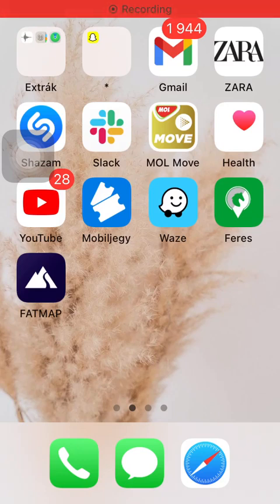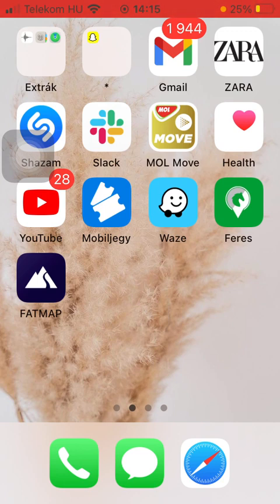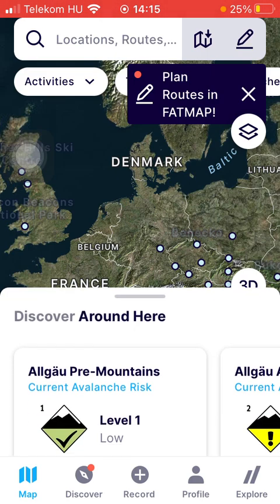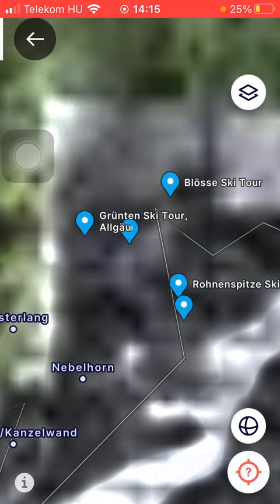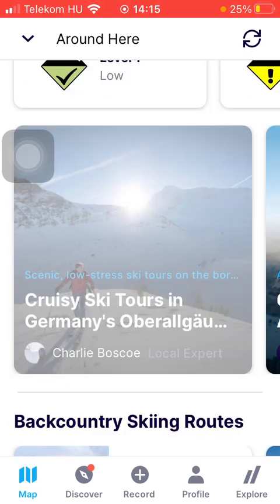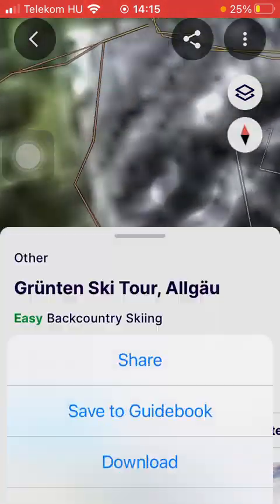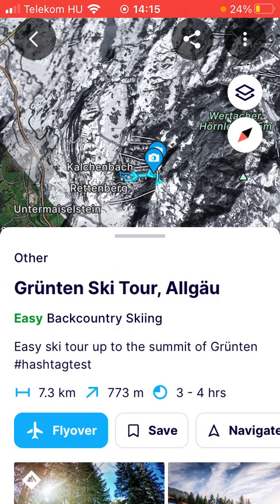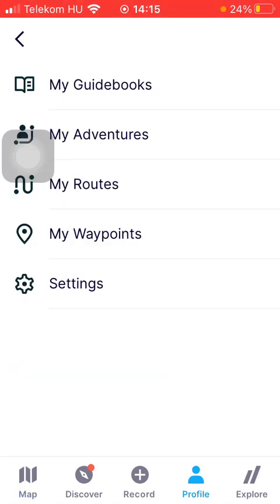How to save a map to guidebook on FATMAP?